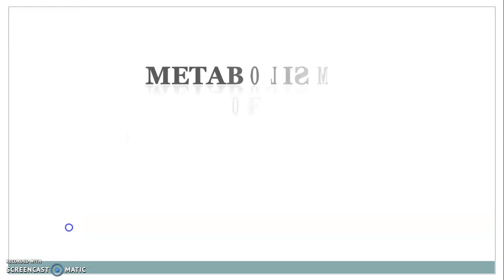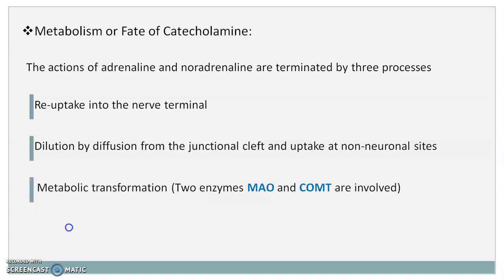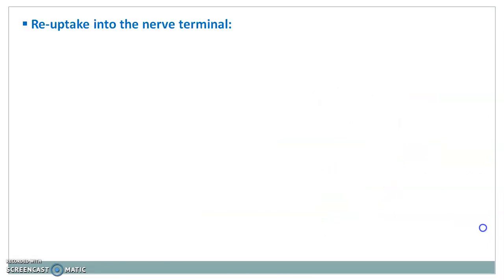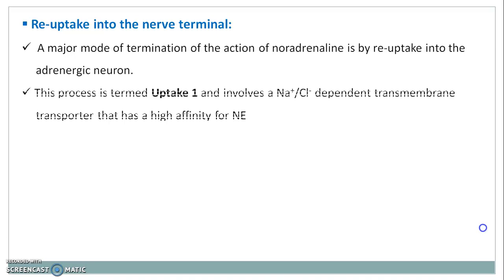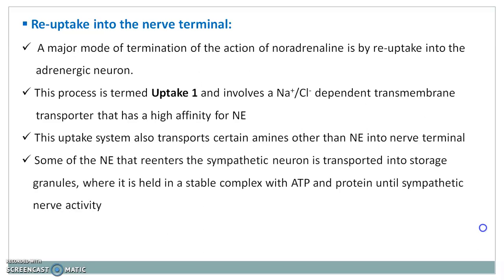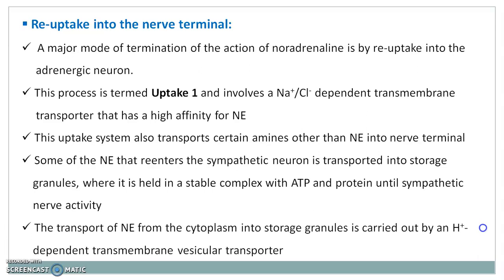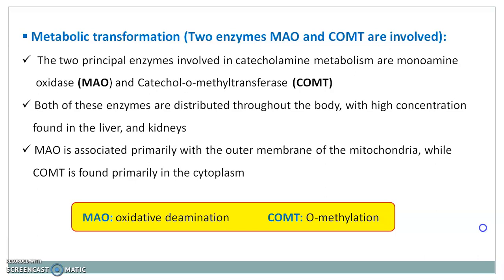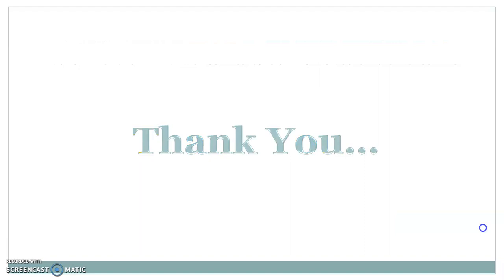Metabolism of Adrenergic Drugs l Metabolism of Catecholamines | Catabolism of Catecholamines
This video contains the processes of termination of action of catecholamines in detail.